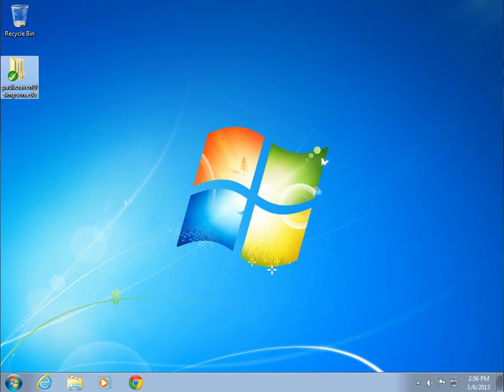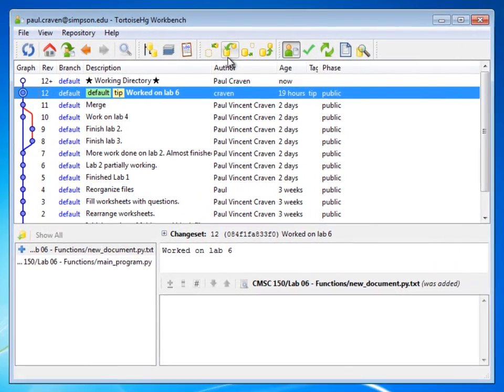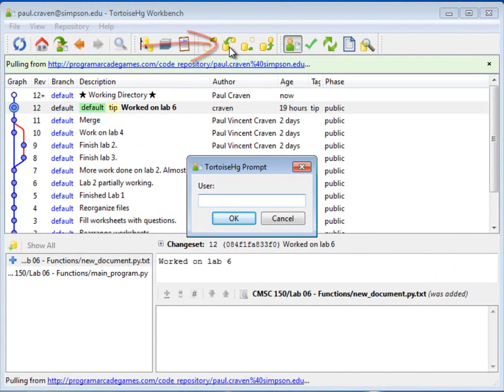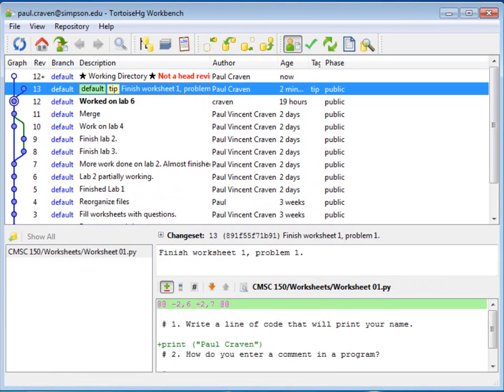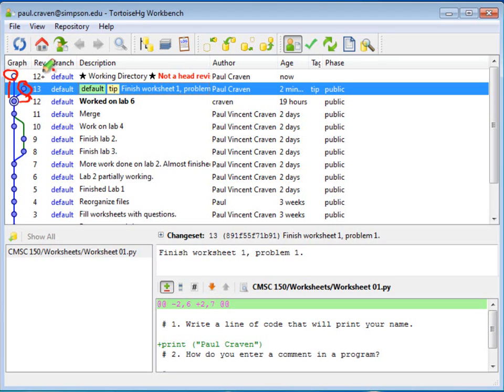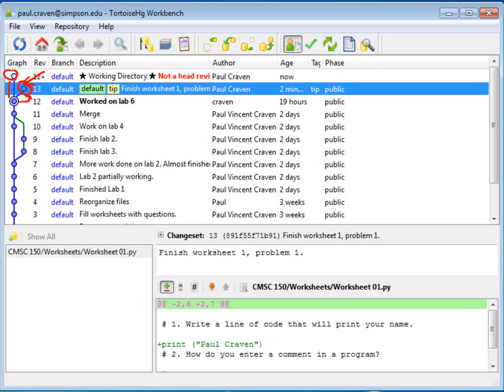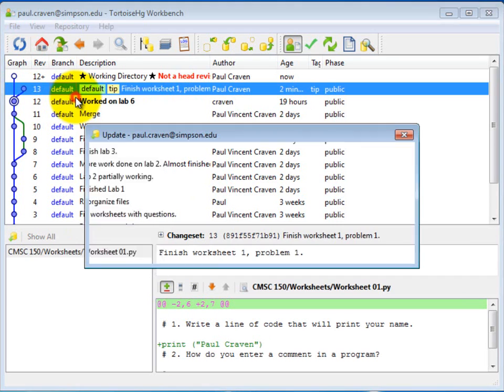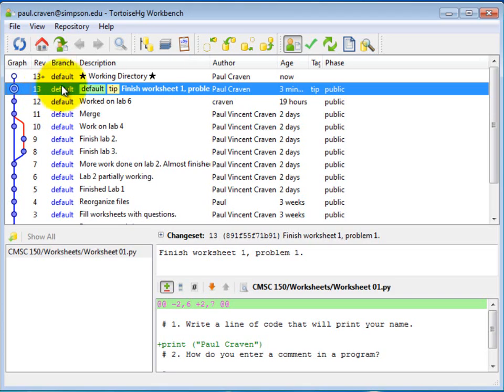Appendix - Version Control: Pull and update code from a Mercurial repository using TortoiseHg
Tutorial on how to pull and update code from a Mercurial repository using TortoiseHg.